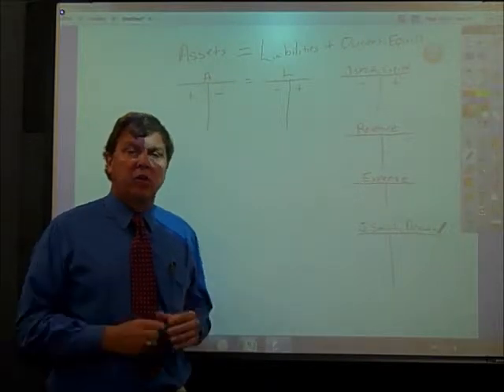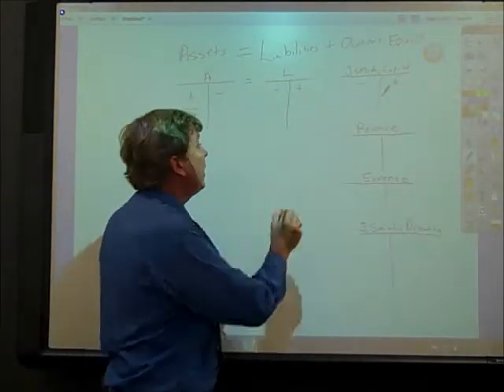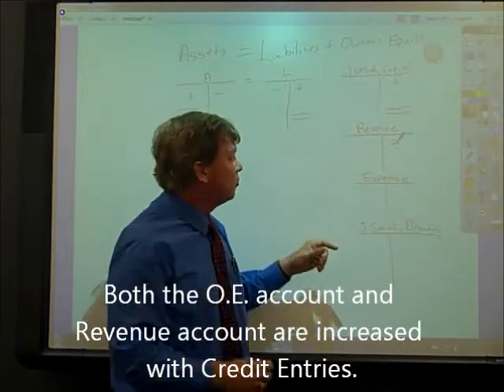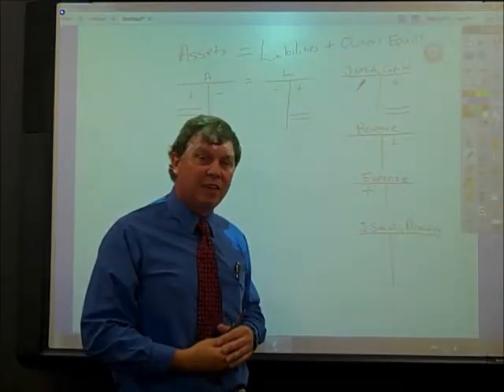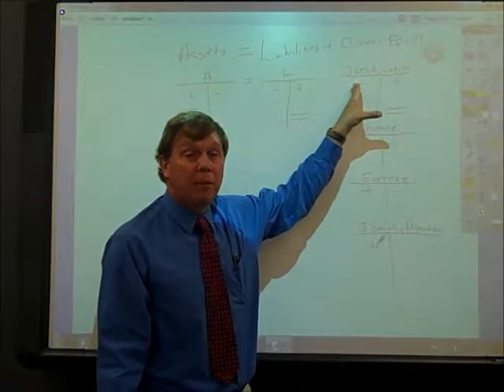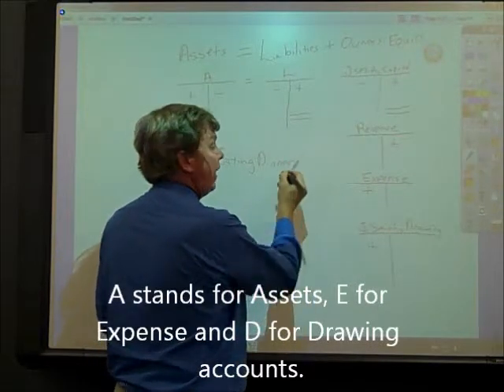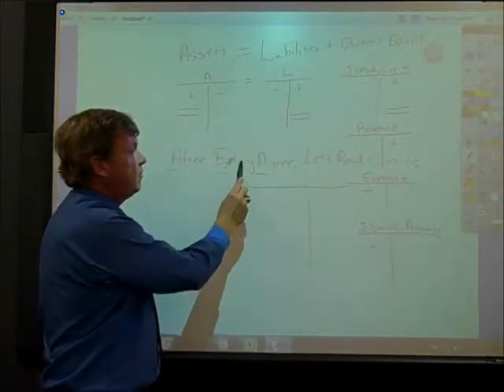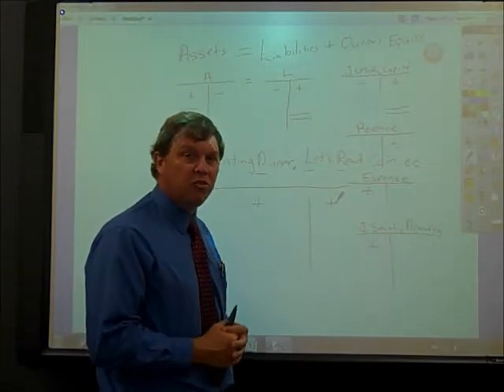Expanded Acct Equation with t-Accounts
Illustrates how the capital account can be impacted 4 ways with T-Accts